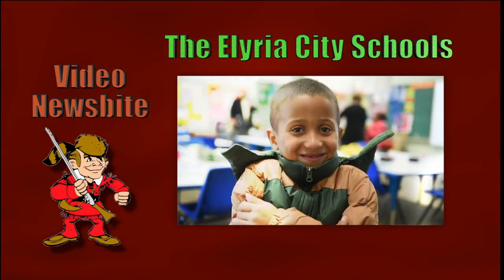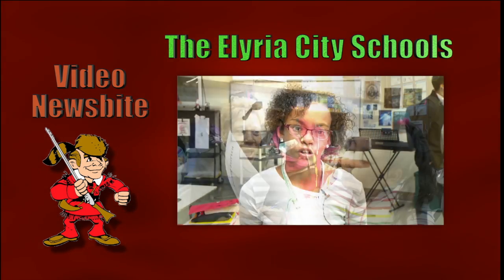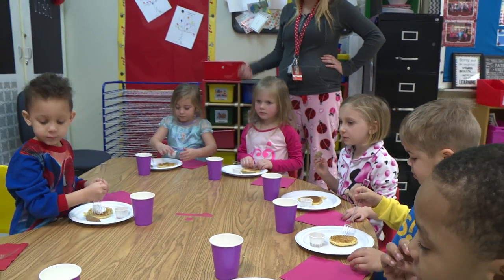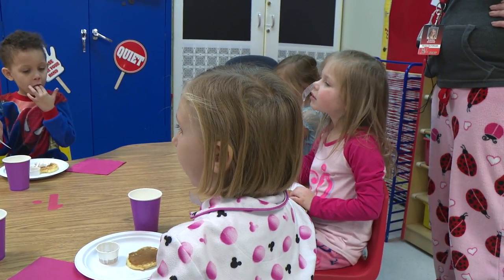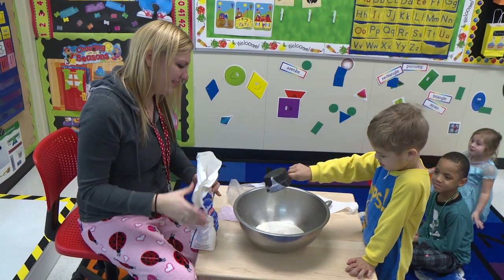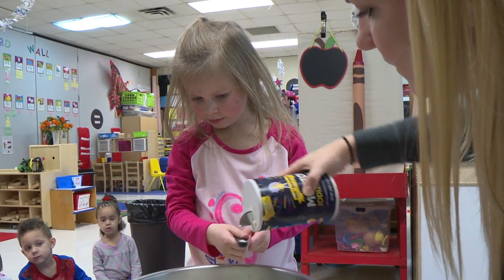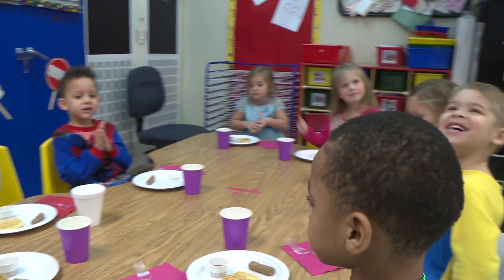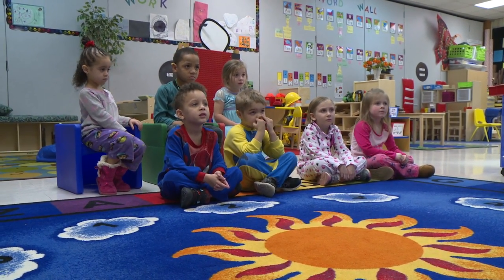Pajamas and Pancakes in Preschool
Elyria preschool educators Sara Shade and Vicki Coen use any chance to  have fun while teaching important lessons in the classroom. This lesson teaches measurements and how to build things and it does it using flour, sugar, salt and eggs. The kids are measuring out and making pancakes to learn these important concepts. And the best part -- other than eating pancakes -- is wearing pajamas to school!